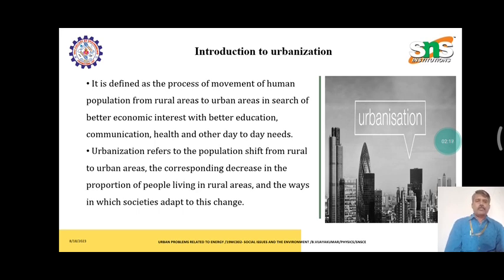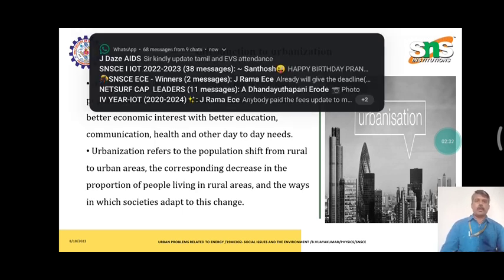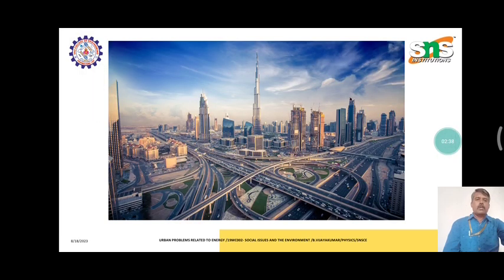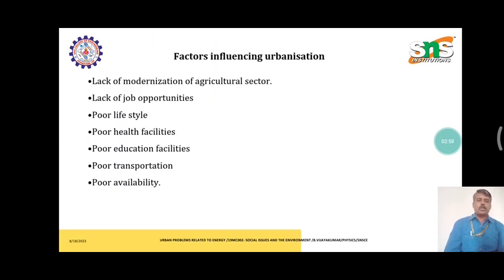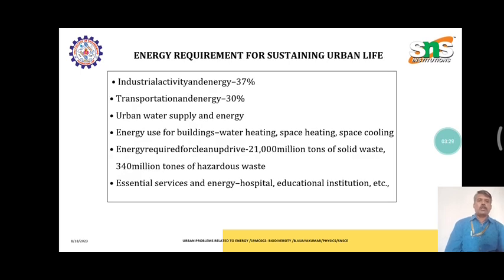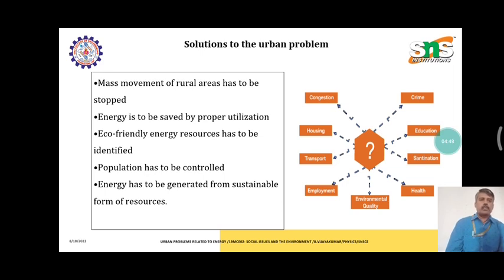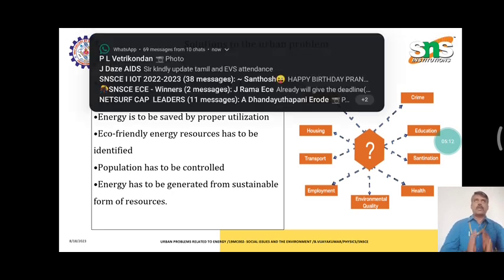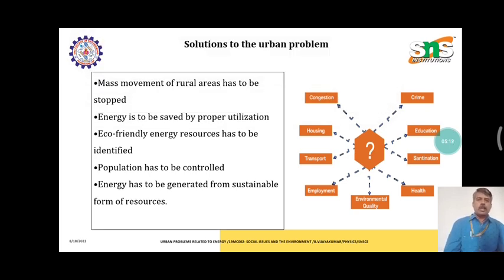Vijayakumar BI Urban Problem related to Energy I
loss of a major employer or employment sector, aging or poorly maintained infrastructure, lack of affordable housing, pollution, lack of open space and recreation areas, lack of adequate transportation modes including attractive efficient street systems, transit, and bike.